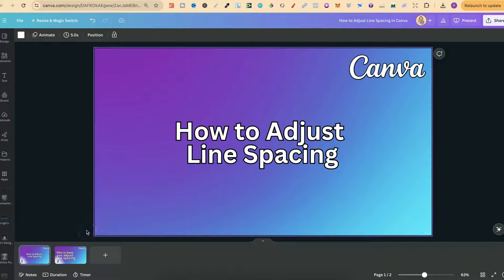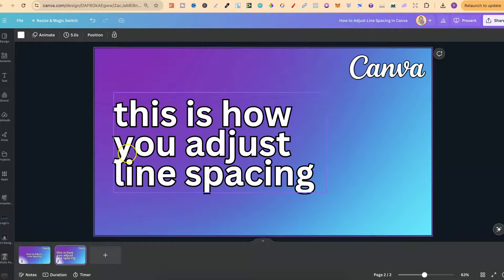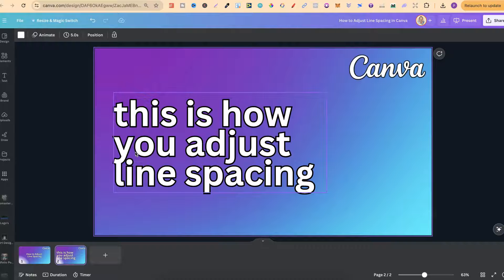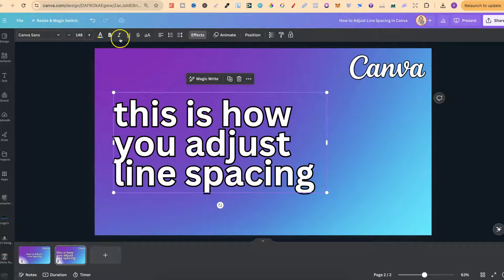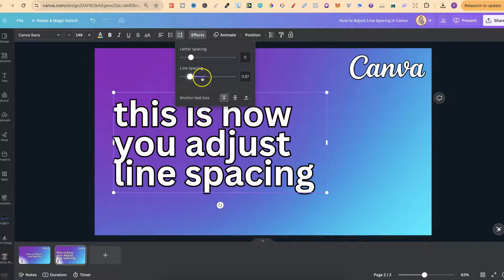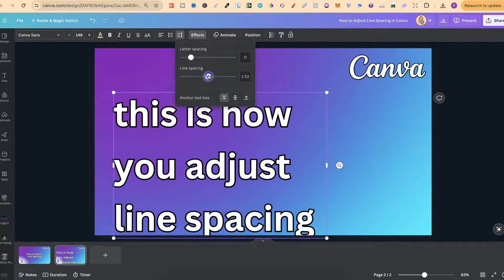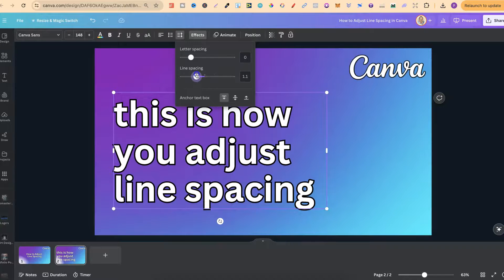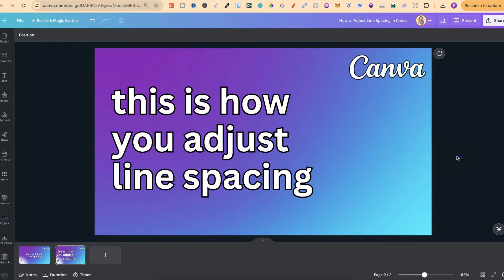How to Adjust Line Spacing in Canva